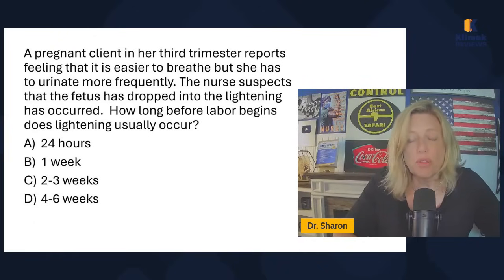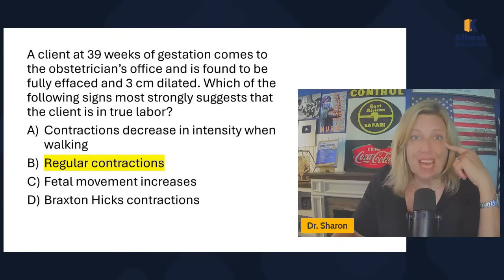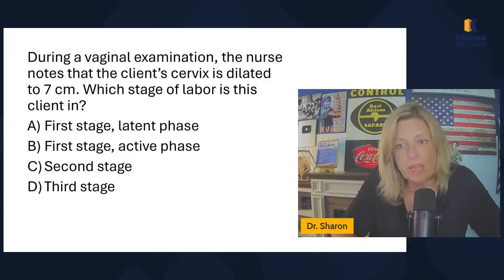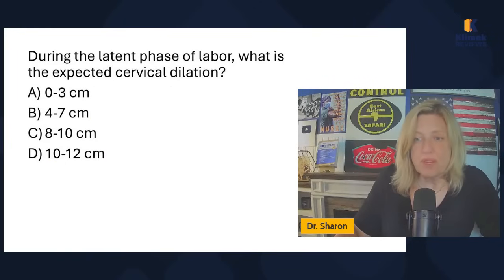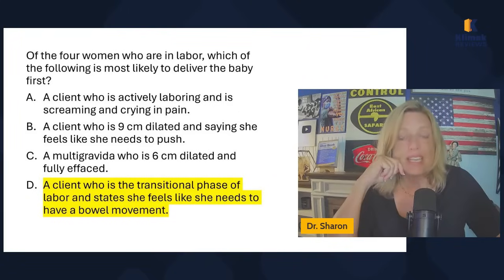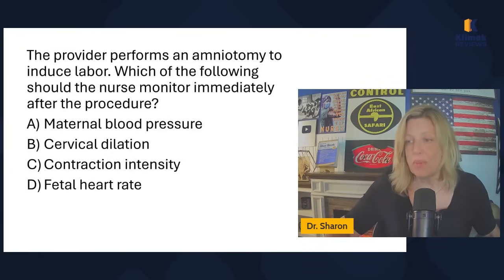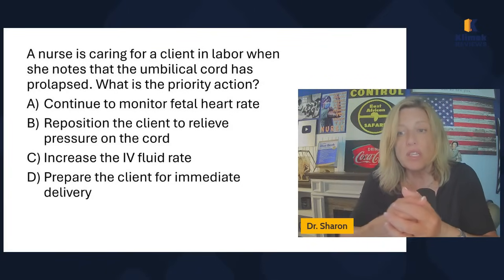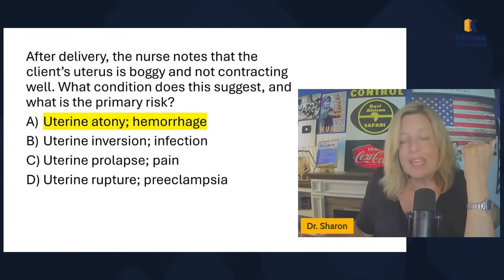NCLEX PREP: OVERVIEW OF LABOR AND DELIVERY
Join Dr. Sharon in reviewing fundamentals of labor and delivery and answer NCLEX style questions